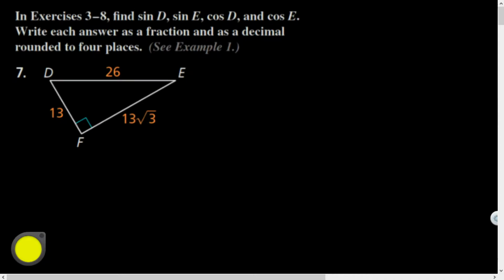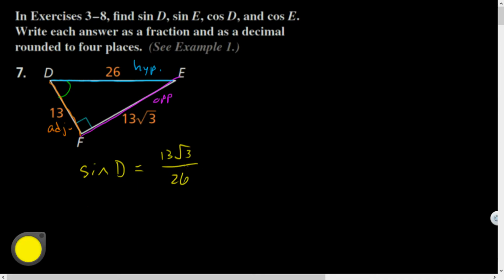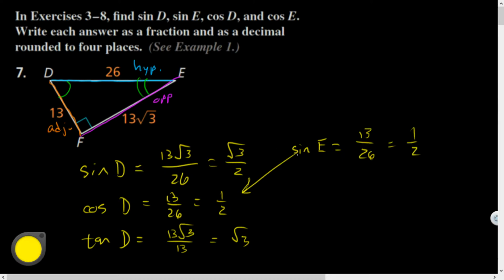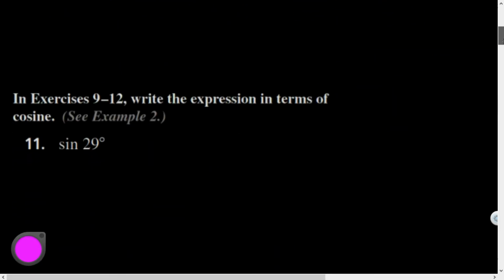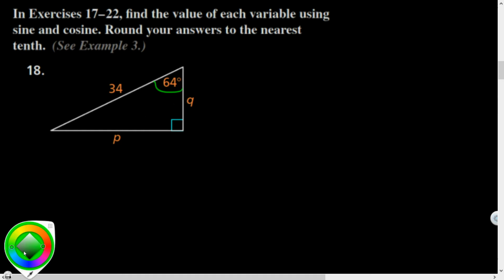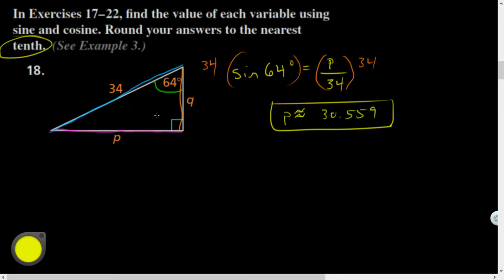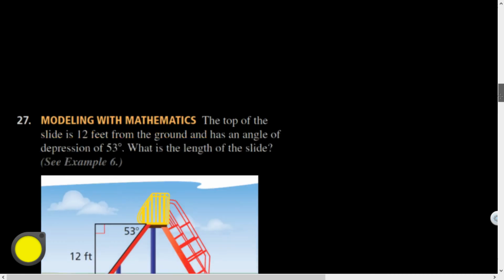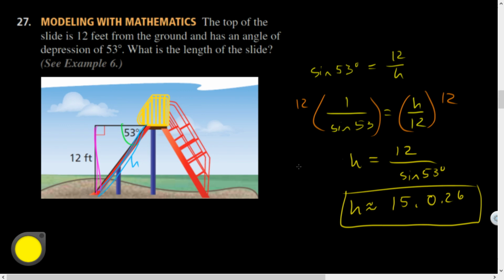Geo 09.05 HQ:498(7,11,18,27)